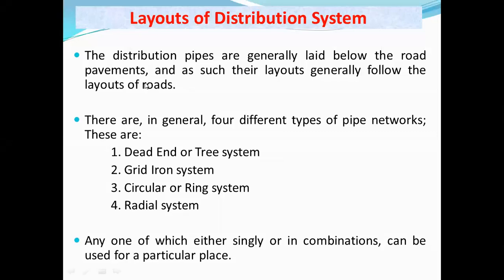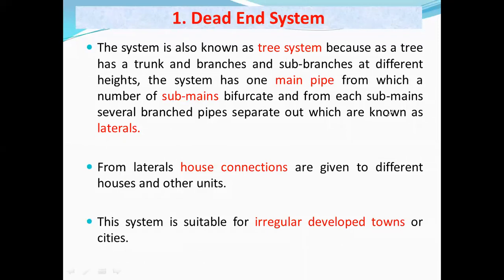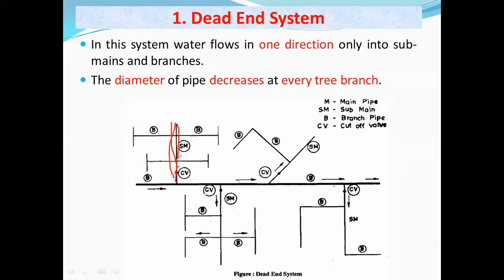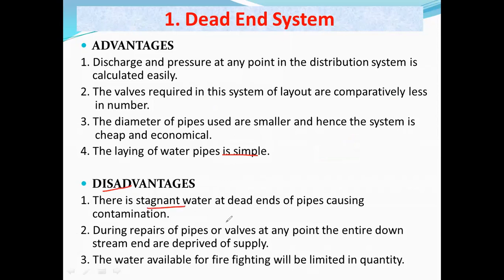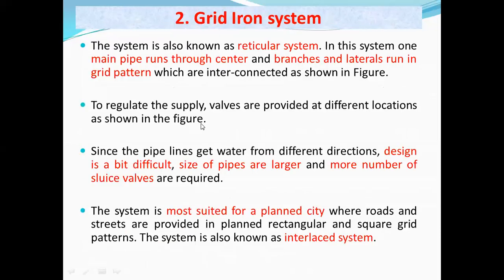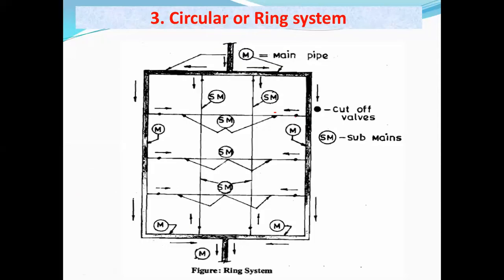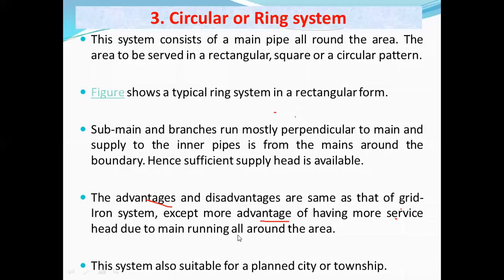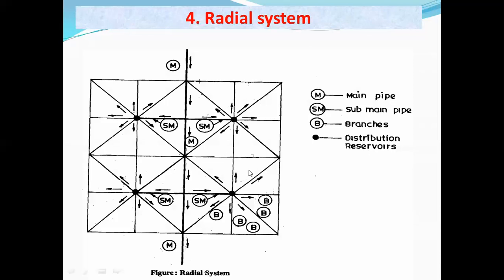Lecture 22 Video 01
Layouts of Distribution System-Dead End system, Grid Iron system,Circular system, Radial system;Systems of Supply-Continuous supply, Intermittent supply; Appurtences-Valves, Fire hydrants and Water meter.